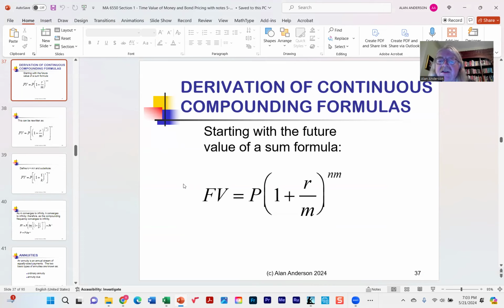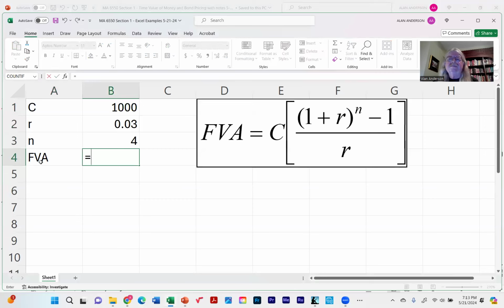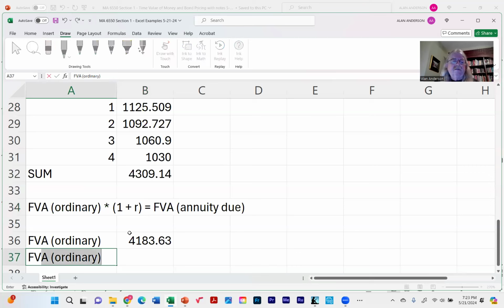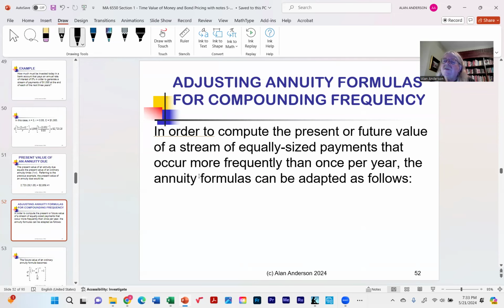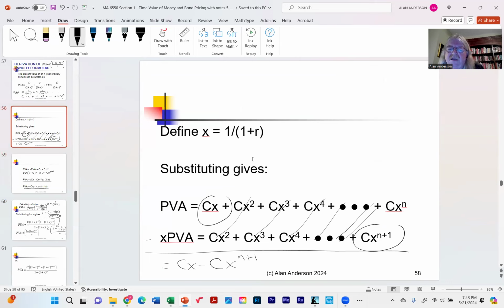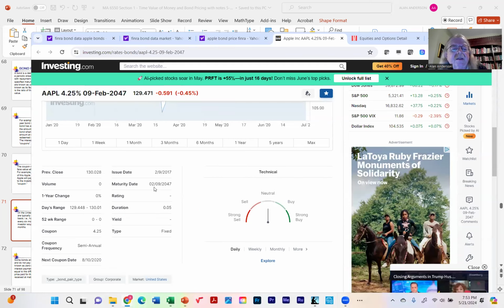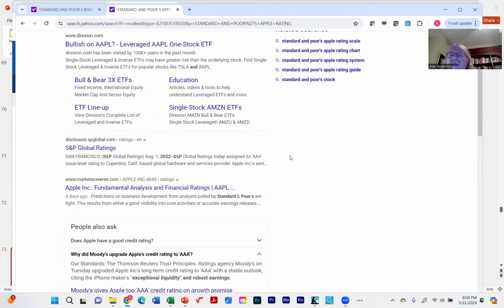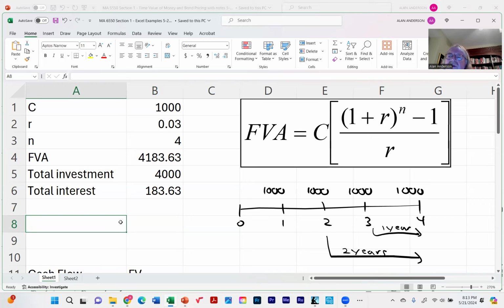MAT6550 5 21 24